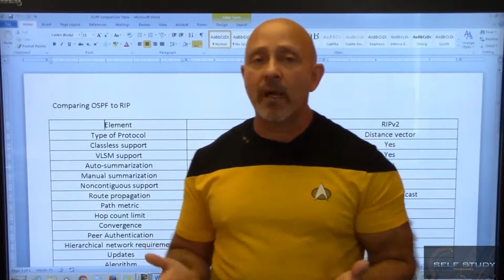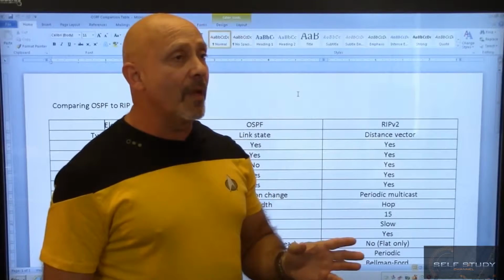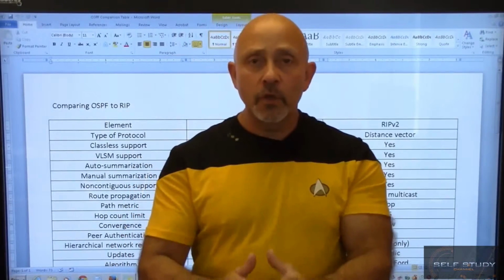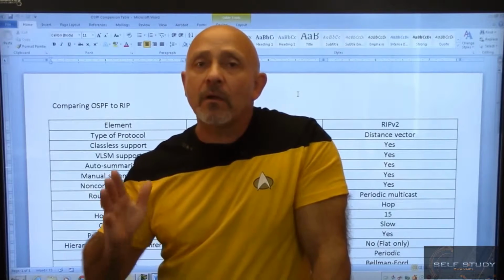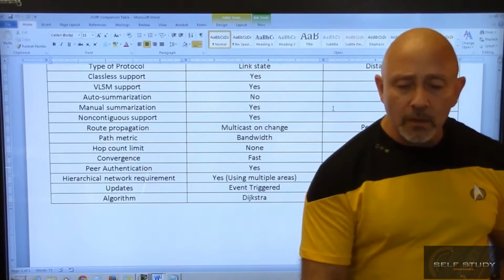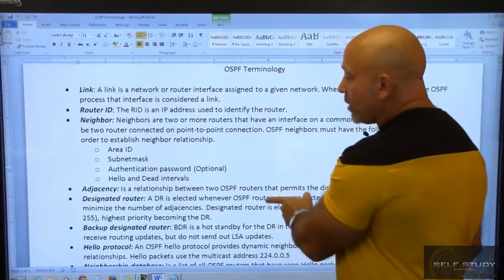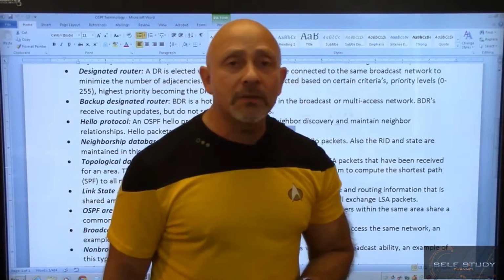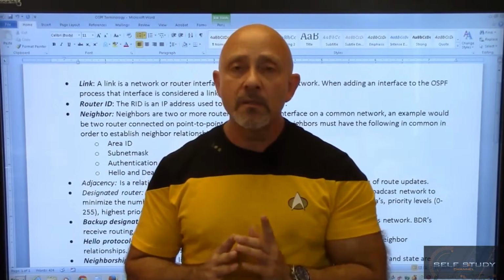CCNA Training for newbie Lesson 75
Lesson 75OSPF Terminology